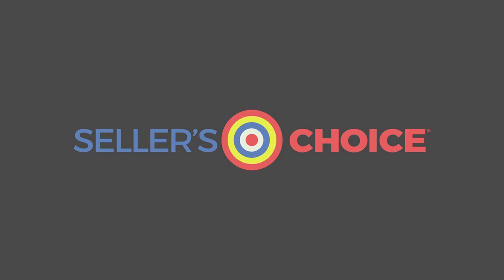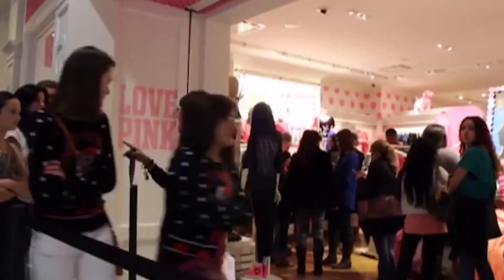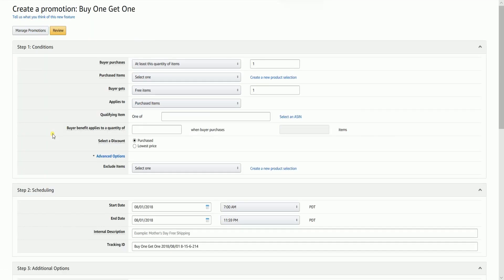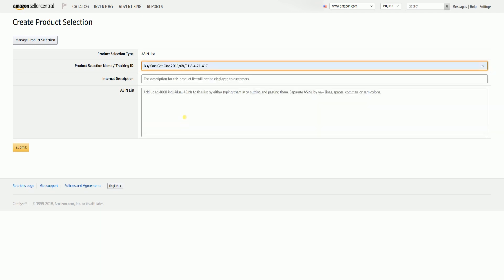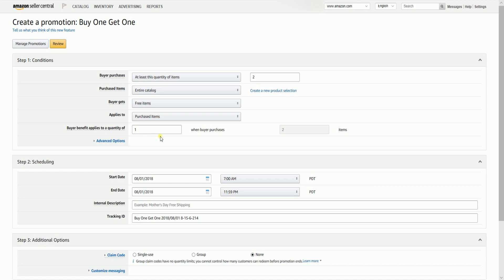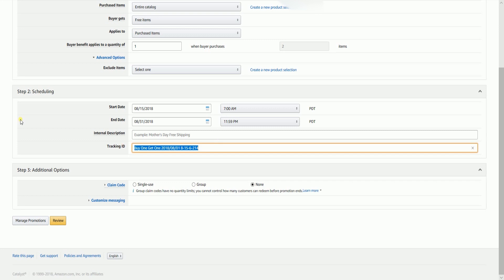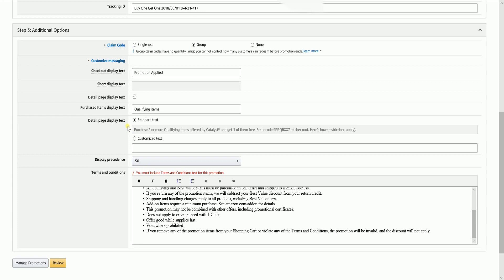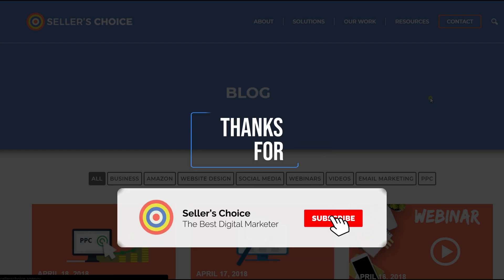How to Create a Buy One Get One Promo Code in Amazon Seller Central - E-commerce Tutorials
Today, we're showing you How to Create a Buy One Get One Promo Code in Amazon Seller Central. Most people’s hearts leap up when they see the words “Buy One Get One Free.” When you set a promotion on the right time and season, you surely will boost your sales up.